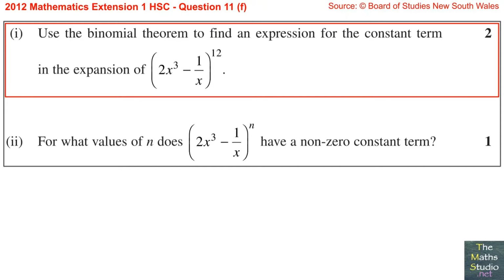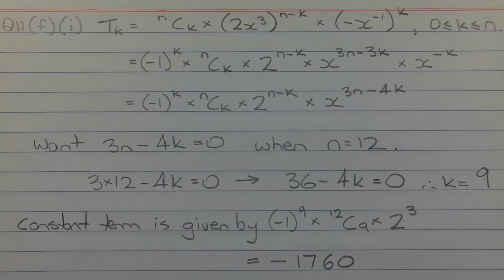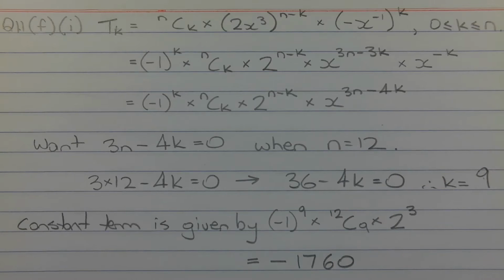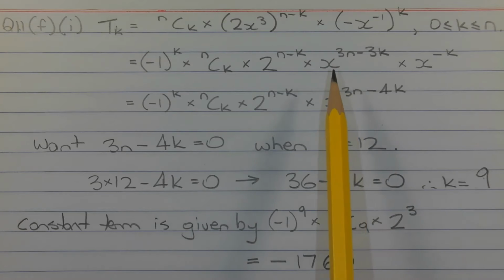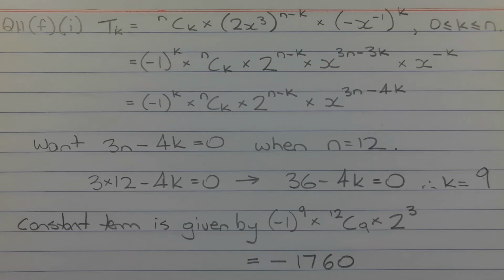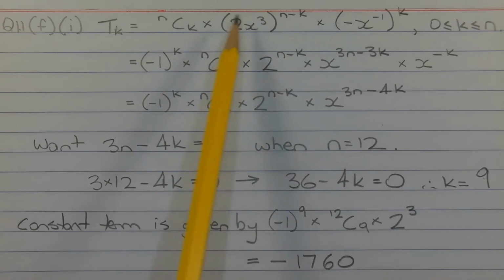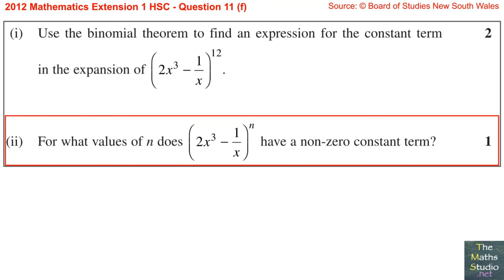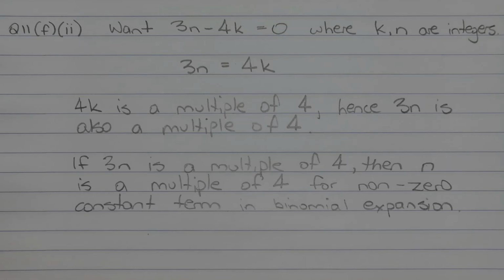2012 Maths Extension 1 HSC Q11f Find non-zero constant in binomial expansion using binomial theorem